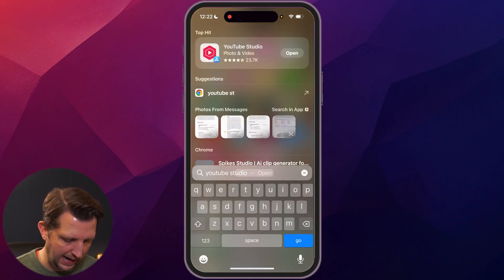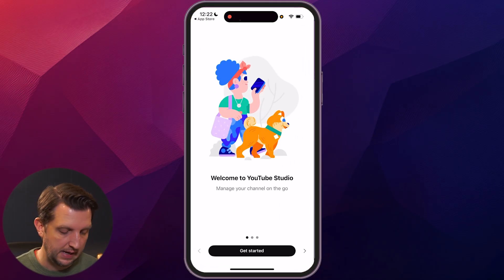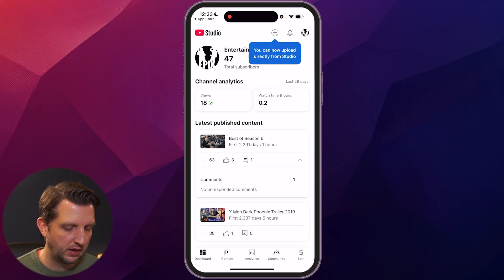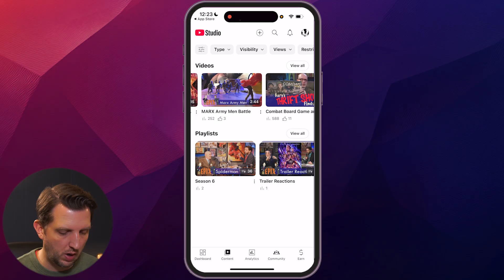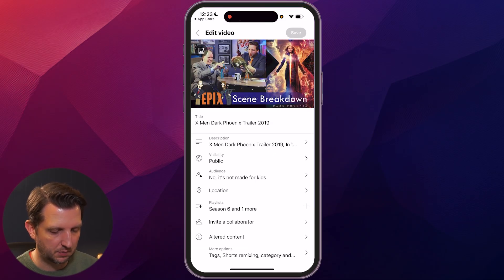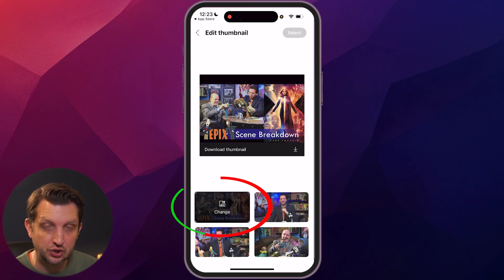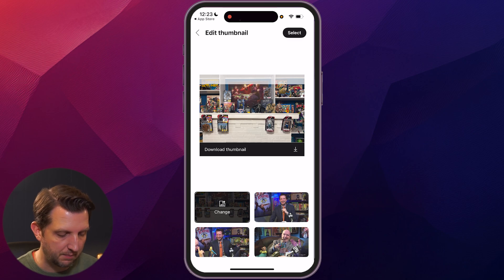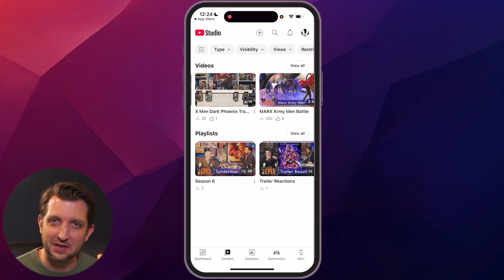How To Add A Thumbnail To YouTube Videos On iPhone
I walk through how I add a thumbnail to a YouTube video using my iPhone. I use the YouTube Studio app to do it. First, I show how to find and open the app.

Then I go step by step to show how to pick a video, tap the pencil icon, and change the thumbnail. You can pick a frame from the video or choose a photo from your camera roll. This helps me make my videos look better right from my phone.